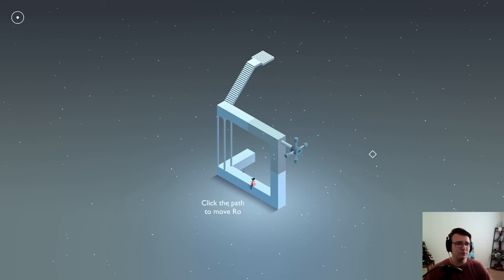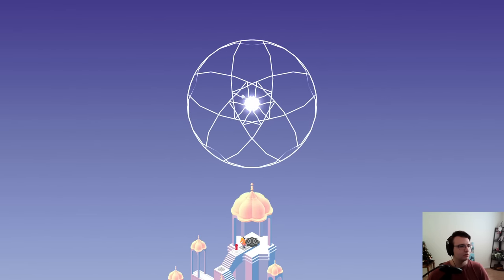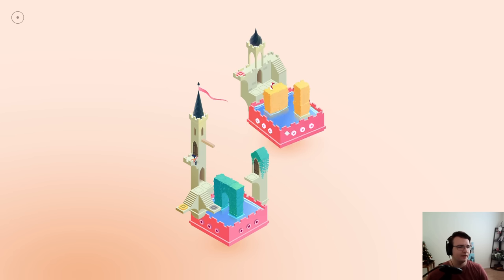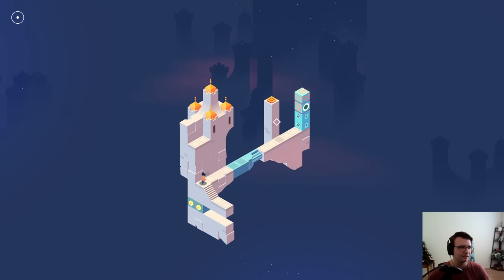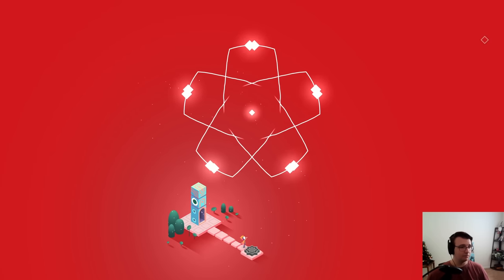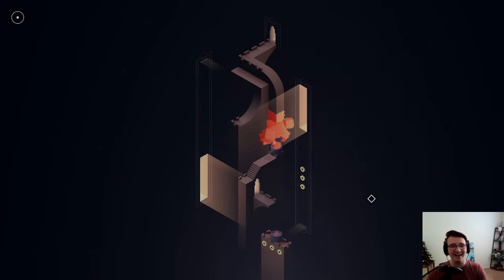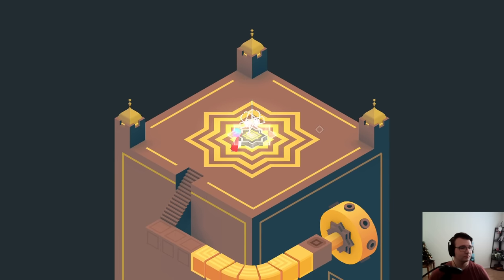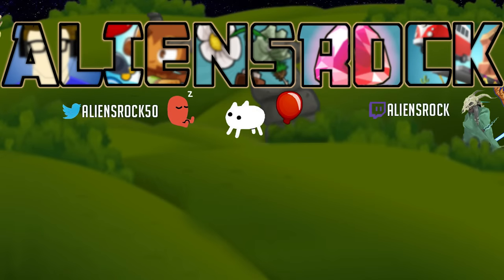This Mind-Bending Puzzle Game Just Came to Steam! - Monument Valley 2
Monument Valley 2 Full Game - it's big video time. A short puzzle game about perspective and impossible geometry. M.C. Escher would be proud. Follow along with this heartwarming story of a mother and her daughter conquering the world.